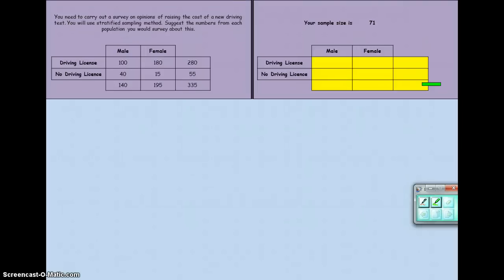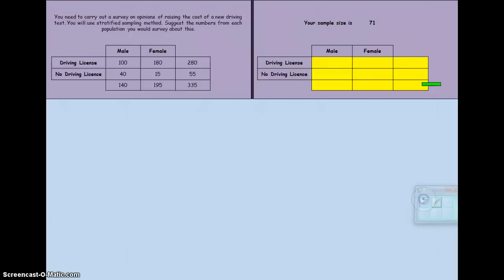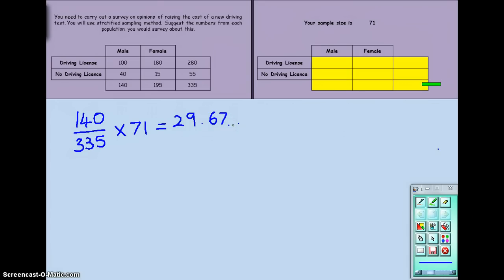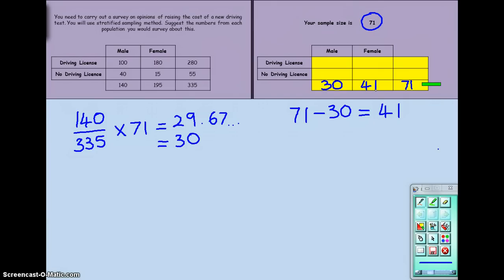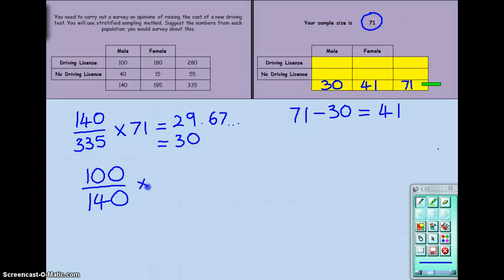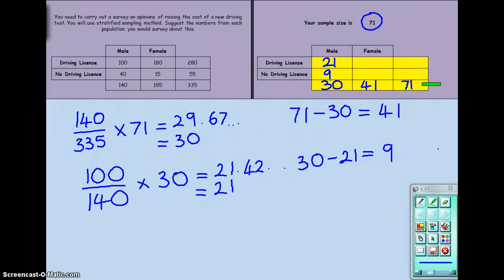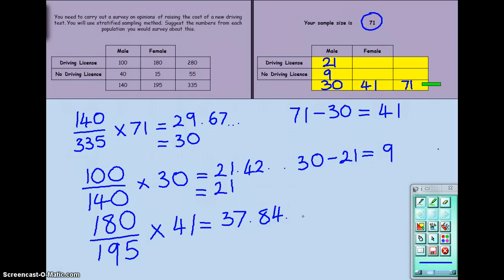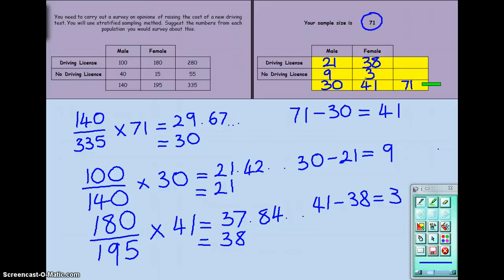Stratified Sampling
How to calculate the population values for stratified sampling techniques.